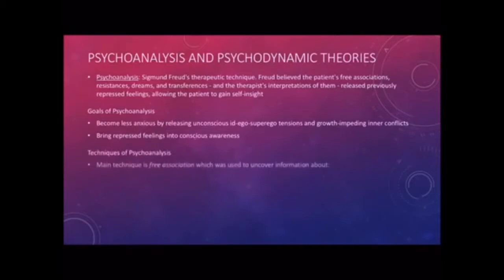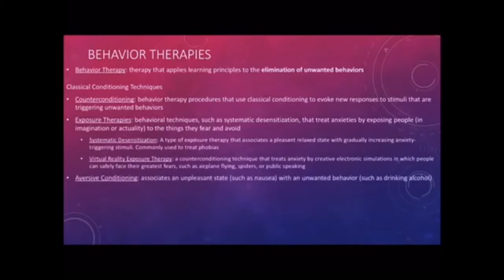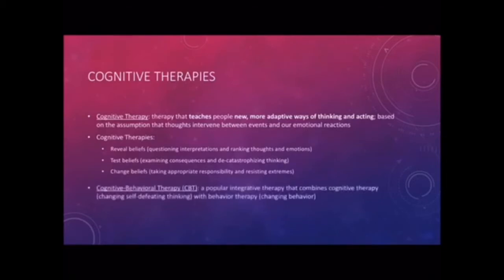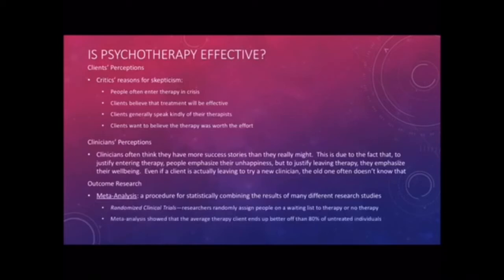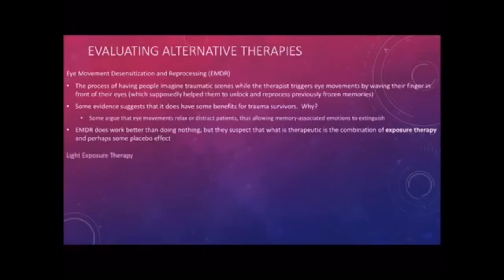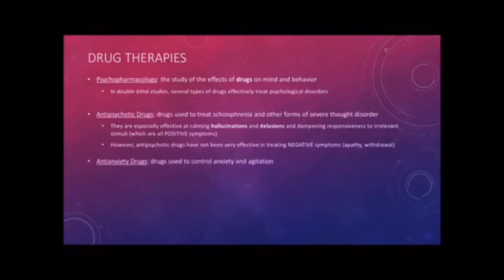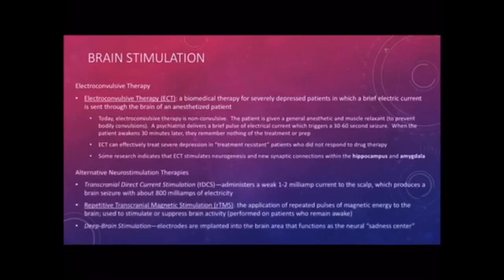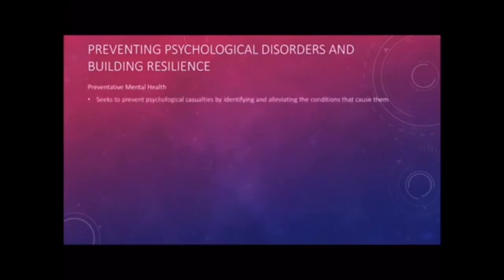Ch16 Pre-Session Video Lecture (Su 11/22/2020)